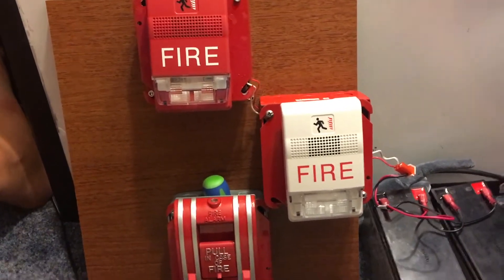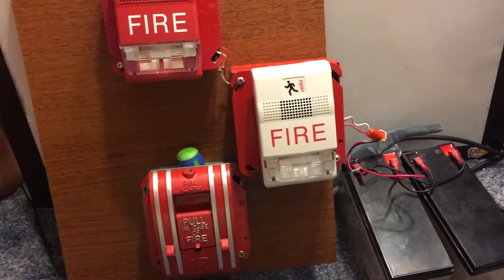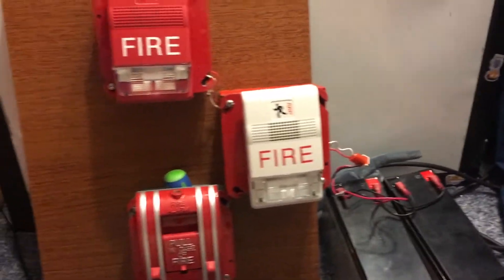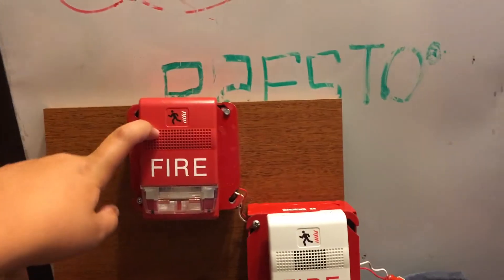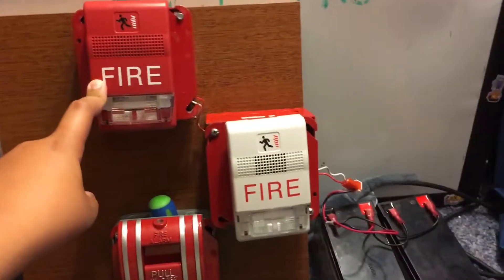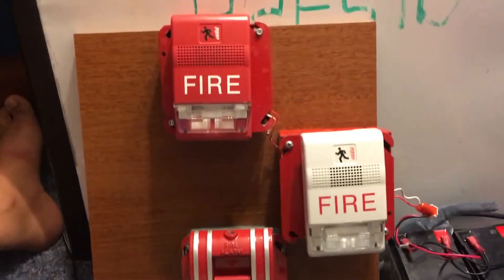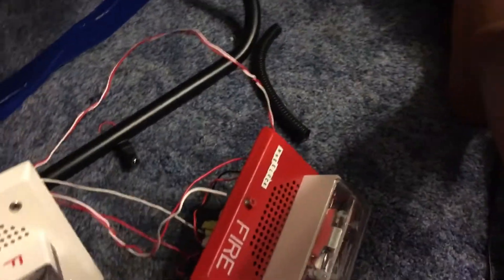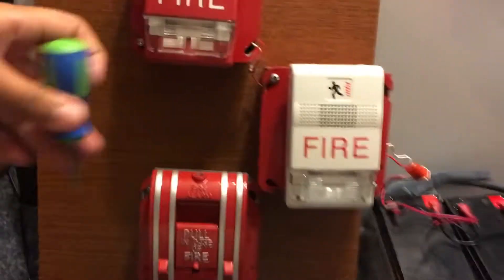Mini system test 4 (Genesis's) [no panel]